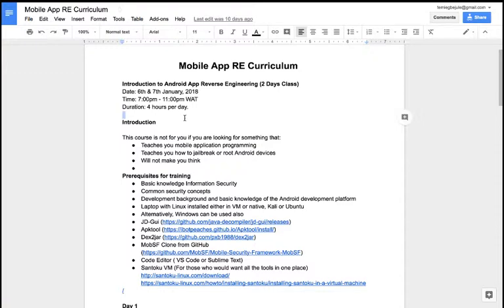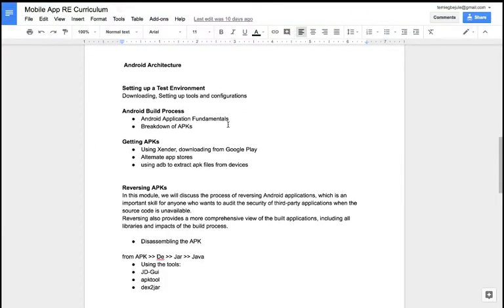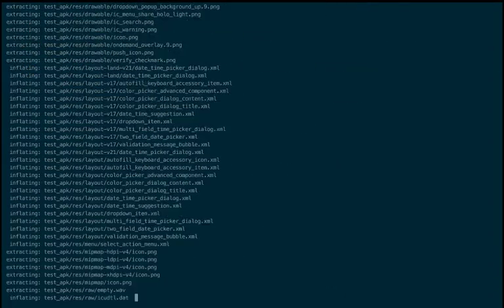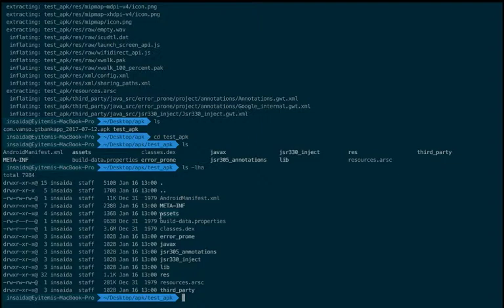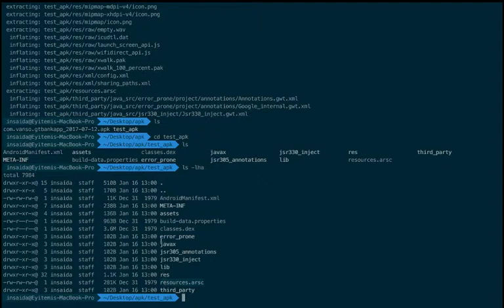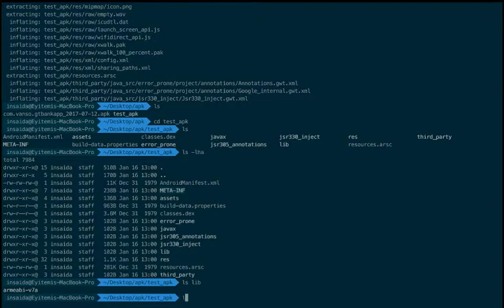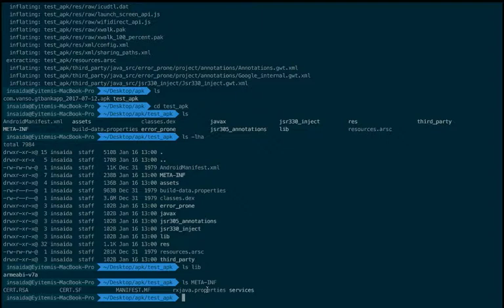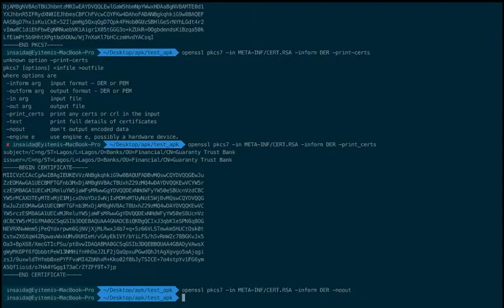Introduction to Android RE